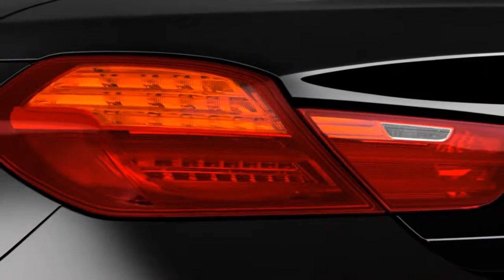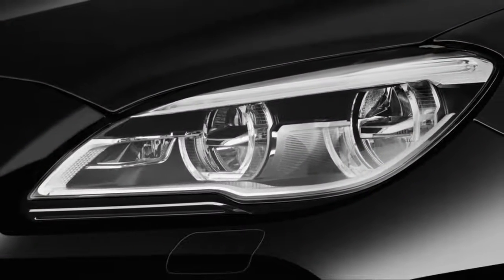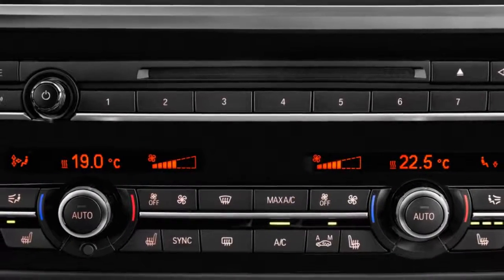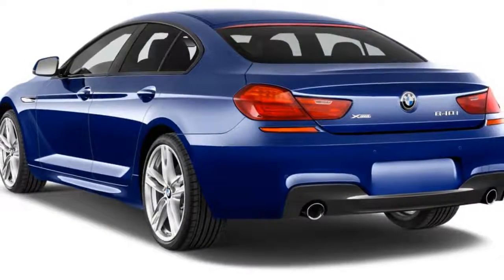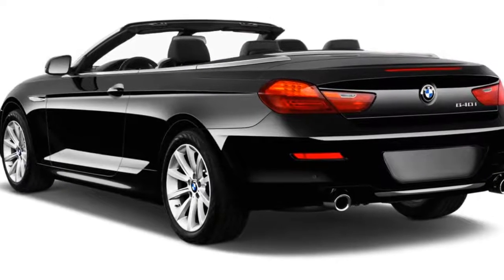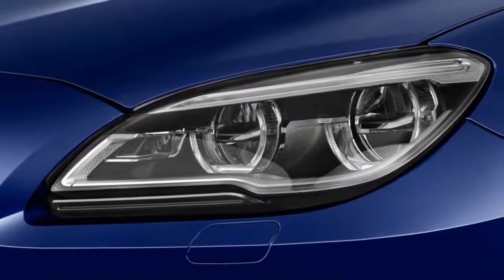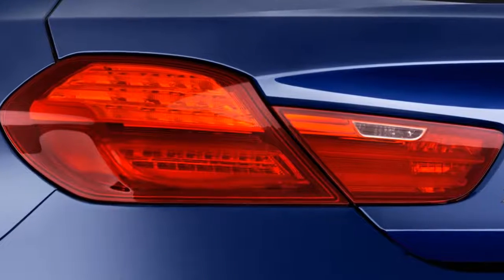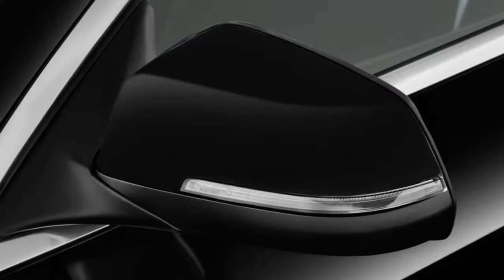2018 BMW 6 Series Comfort Quality You Re Treated To First Class Details Everywhere You Look REVIEW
You're treated to first-class details everywhere you look, as long as you're up front.

Quality? It's just about all here. Comfort? Well, for two the BMW 6-Series excels. Just don't sit in the back seat.

We've given the BMW 6-Series a mark above average for the way it coddles front seat passengers, but we can't quite award more because it stops slightly short of feeling as special inside as some rivals.

Coupes and convertibles deliver plenty of space up front for just about anyone. There's a plethora of seating adjustments even on base models (with way more adjustability a mere option package away) and the M package's sports seats are lighter but more supportive for corner carving.

Predictably, the rear seat in two-doors is tight, but what might surprise first time drivers and passengers is just how much they need to duck their heads to slide aboard. The BMW 6-Series' roofline is dramatic, which also means that it's quite low. The same holds true for the Gran Coupe; it mirrors the two-doors up front.

Where the Gran Coupe stands apart, however, is in the way it comforts rear-seat passengers. There's not an excess of space, but average size adults sitting in the mandatory outboard positions have decent leg, hip and shoulder room—but again not a lot of head space. Then again, most buyers should know what they're getting into with these cars; after all, the 6-Series is rarely the only car in an owner's household. There's probably something far more practical available when such needs arise and perhaps we should be happy that there's more day-to-day usefulness for passengers and their gear here than in a Porsche 911.

The BMW's snug interior is nearly exotic with an intriguing design and attractive and interesting materials throughout. But it lacks a certain amount of flair and personality, coming across a little staid even after a run through the myriad available trims and decors on the options list.

But then again, there's no discounting the convertible's appeal. Its fabric roof makes for terrific packaging when it's stowed away. It rises to the occasion or hides away in just 20 seconds at speeds up to 25 mph and its rear glass window opens for more ventilation on extra-hot or slightly too chilly days, a nice touch that's rare on droptops these days.